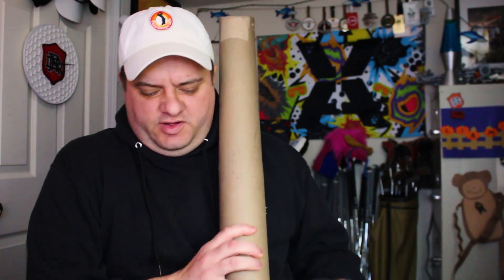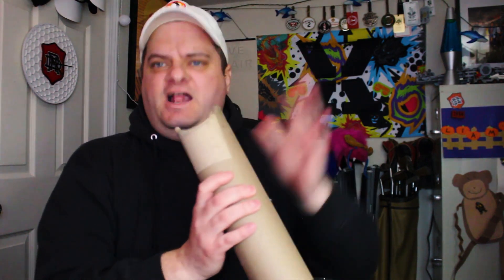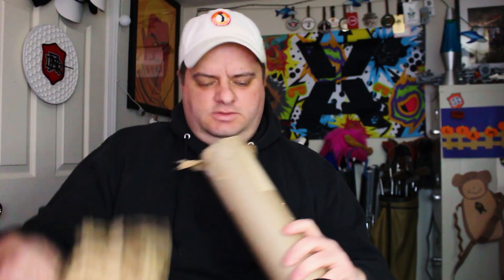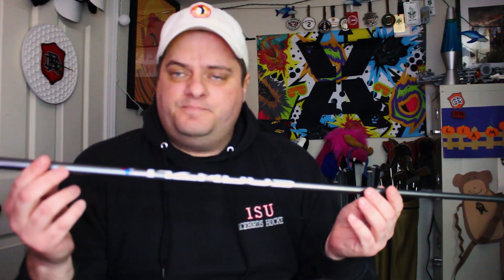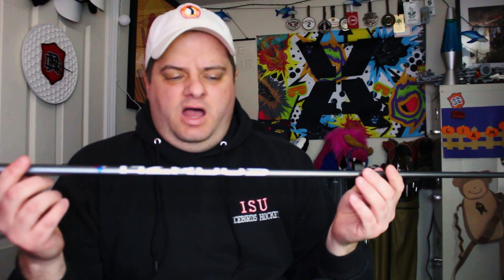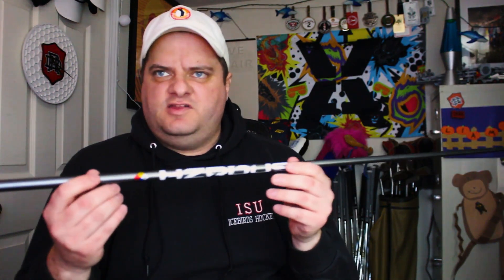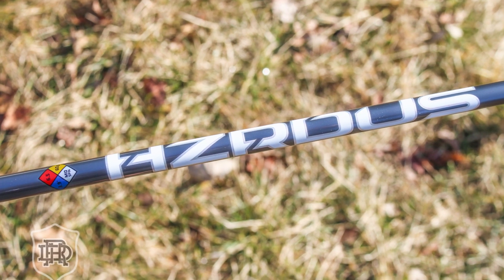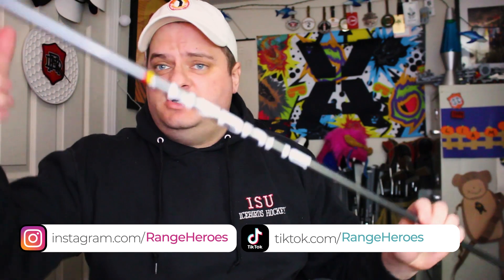Project X Expands the HZRDUS Gen 4 Golf Shaft Family!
Big Time Shaft Guy, Bill Bush, is back with another golf shaft unboxing! This time it's the new Project X HZRDUS Silver Gen 4.

Where does the Silver Gen 4 fit in the HZRDUS lineup? What kind of swing could best fit the shaft?

Check out the video and find out!

Also, if you're looking for some great gear for the season, check out Rhoback.com! Go do it!